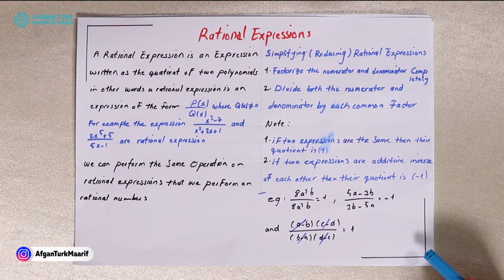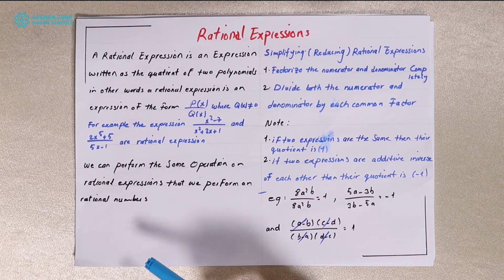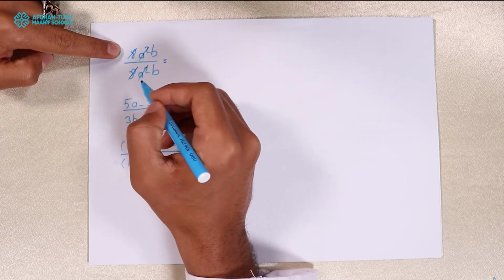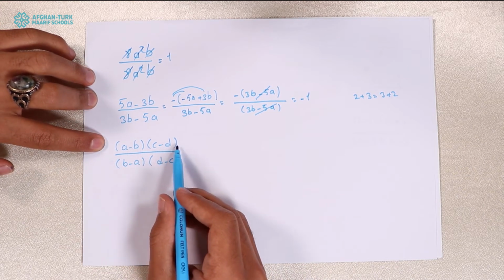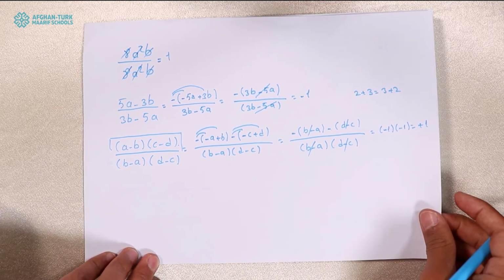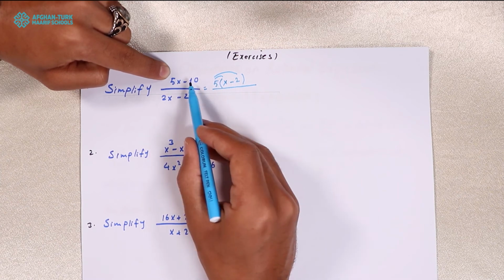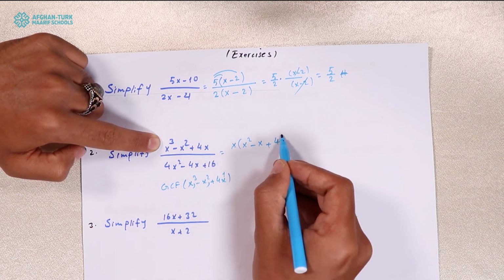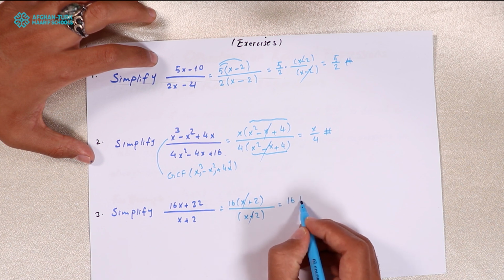Math 9 | Rational Expressions